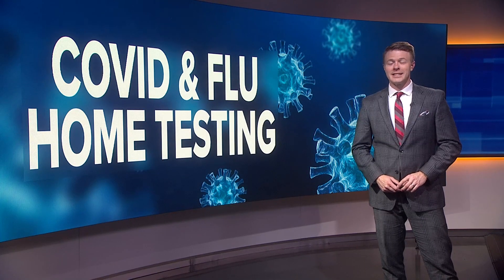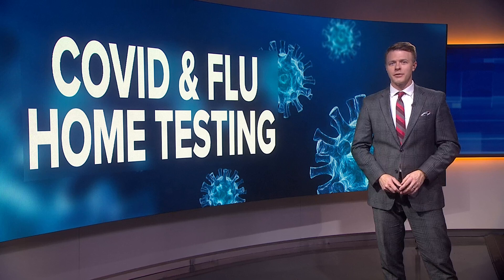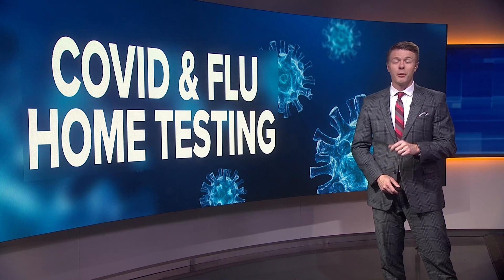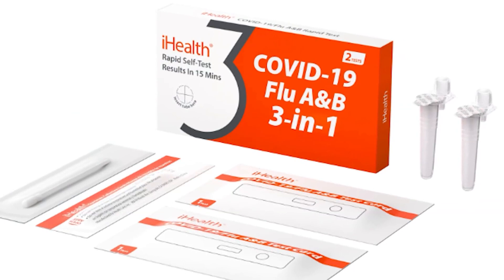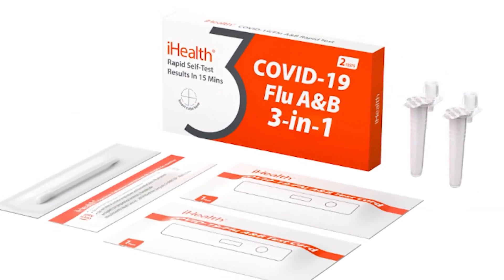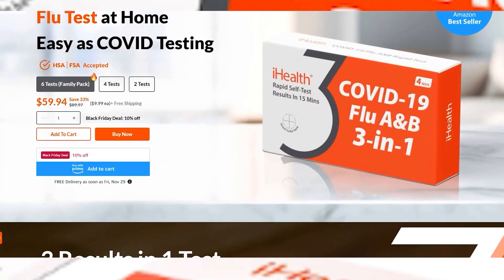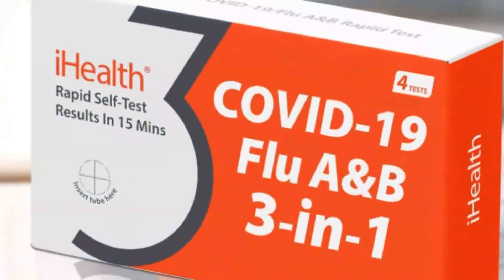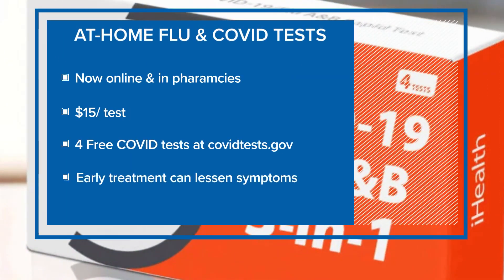COVID + flu combo at home test now available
The new rapid antigen test can identify 92% positive COVID samples and 90% flu A and B samples